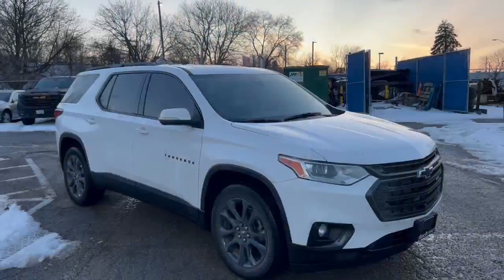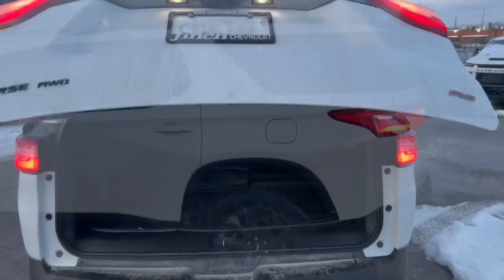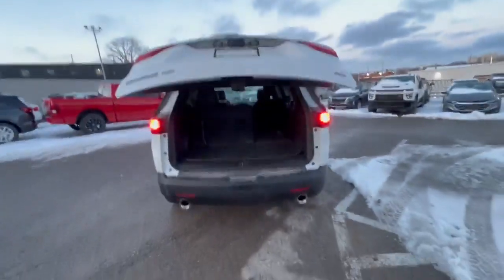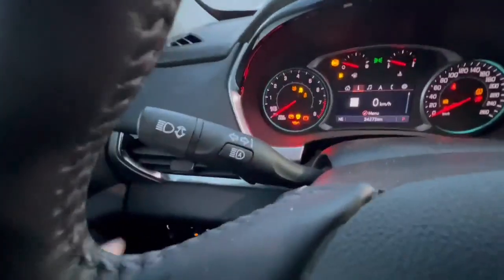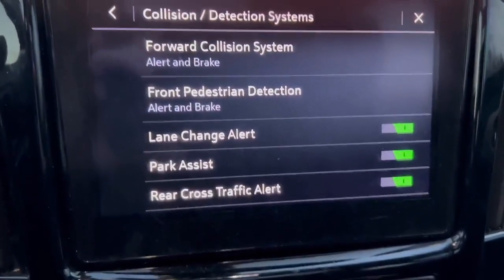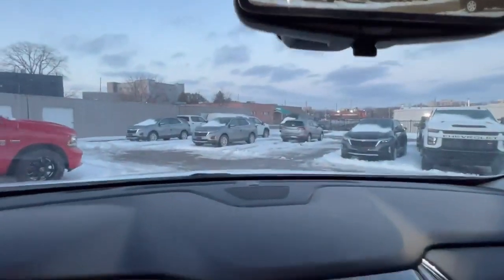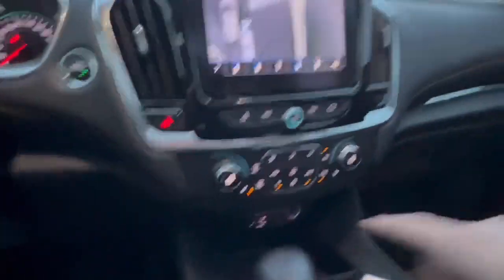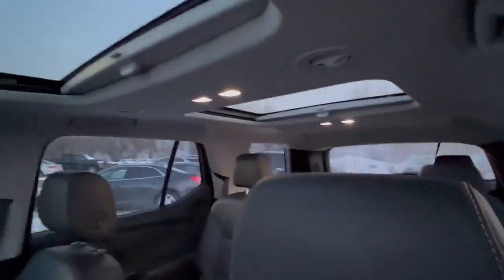2021 Chevrolet Traverse RS AWD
Stock #152883

640 Wonderland Road North
London, Ontario